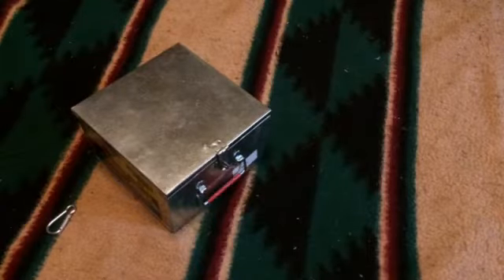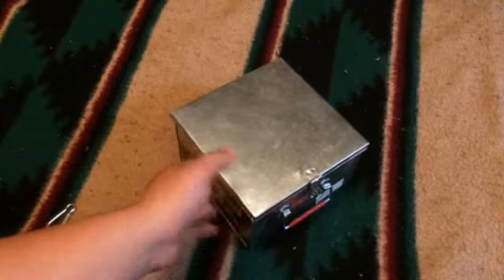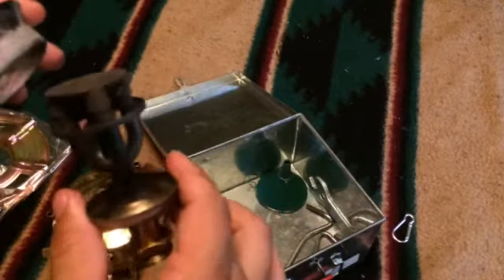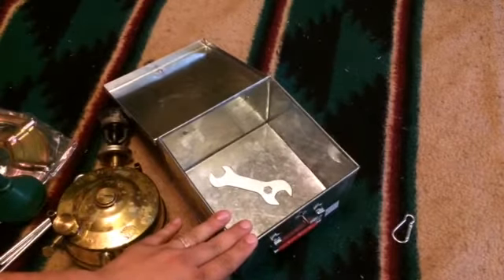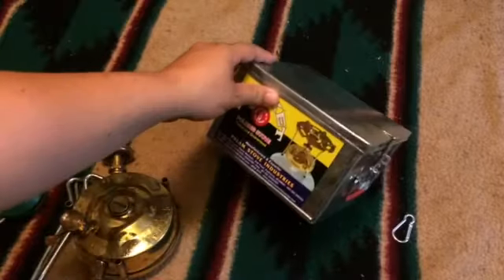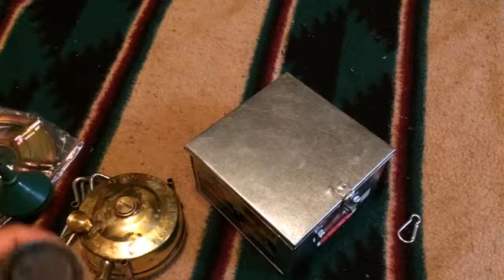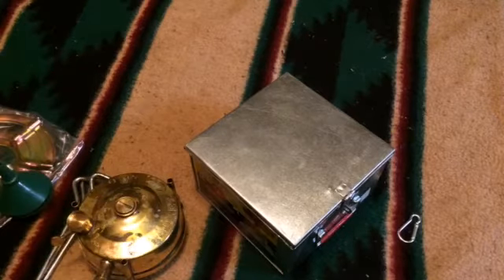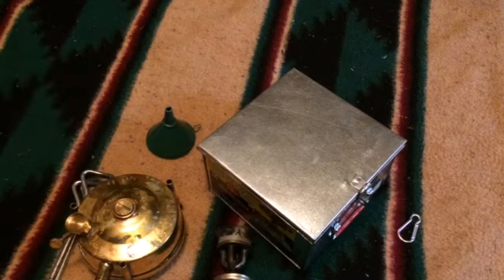Liberty Model 0 Update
A look at the storage and transport tin that now comes standard with the liberty rocket stove from Palam Stove Industries and A&H Packstoves.